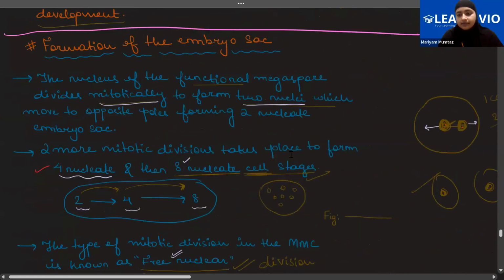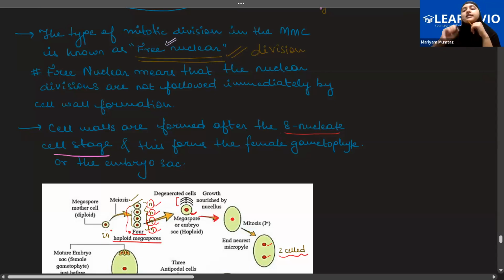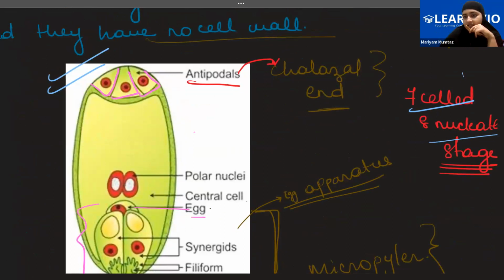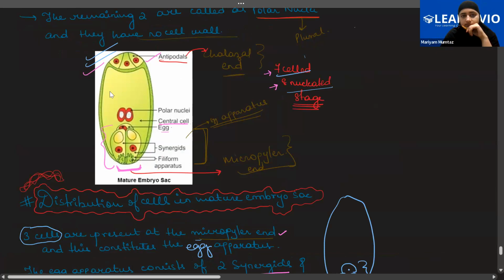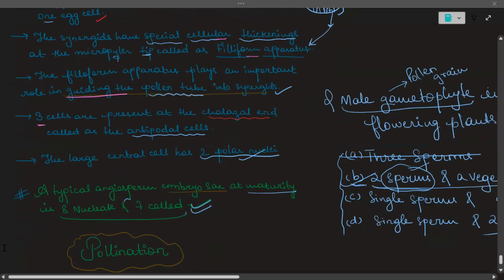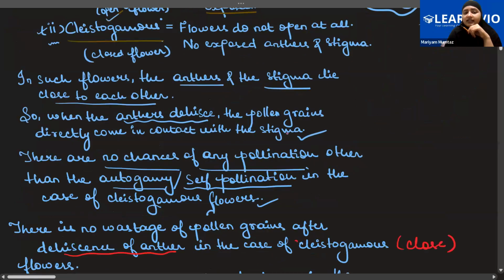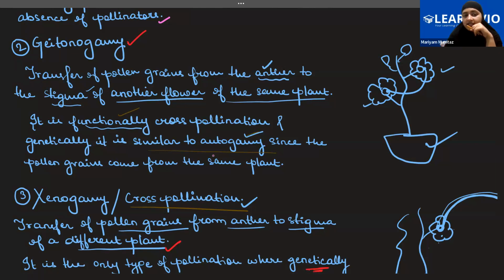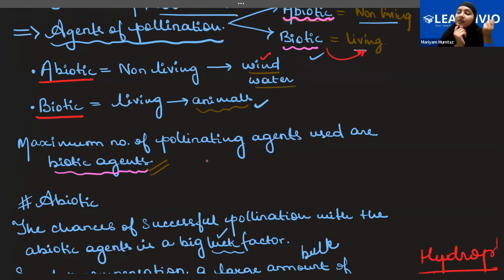Learnivio | Biology Lect 12th B1 30-03-2024